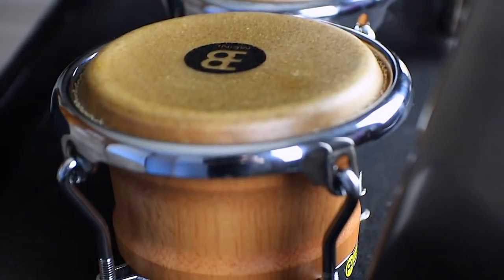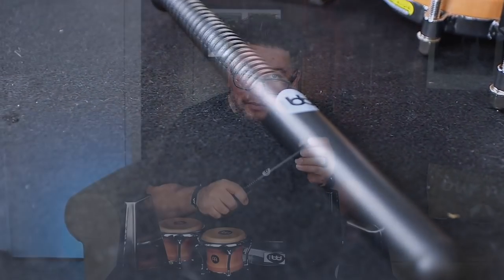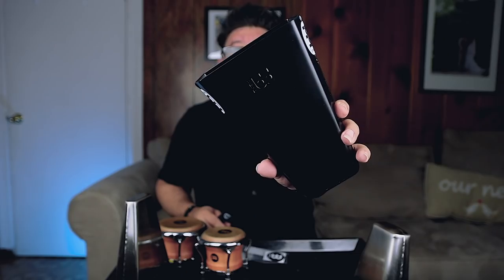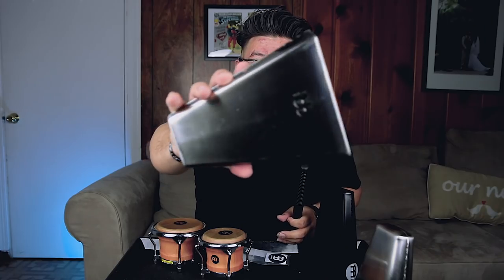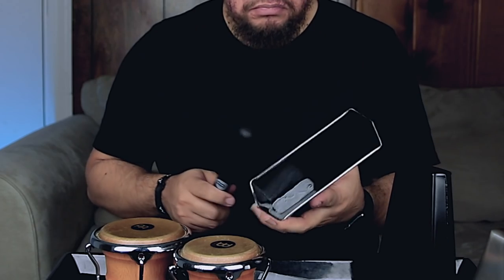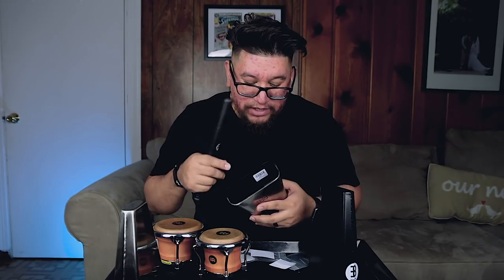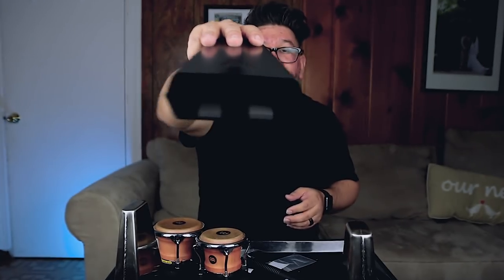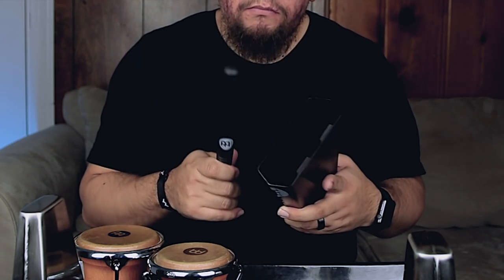Meinl Bell Comparison- More Cowbell | Importance of Bells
Today we're showing the difference in bells and hearing how they sound in an actual song.

Each Bell has a specific purpose for specific genres and settings.

Link to Bells here:

Small Bell

Black Coated Bell

Large Bell

Bell Beater

If interested in Playback track or the volumes he offers... Please contact Guido Broglé

My Camera

My Cheap Mic

InEarz- IE-P350